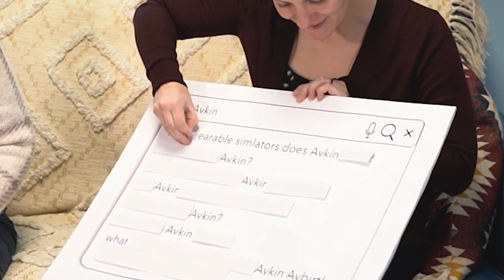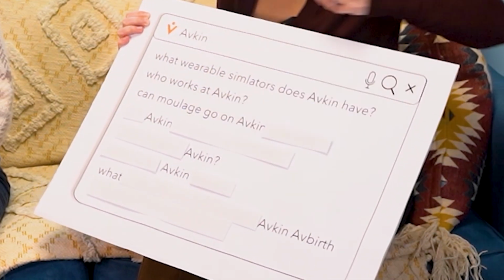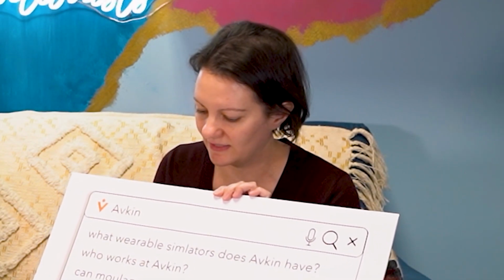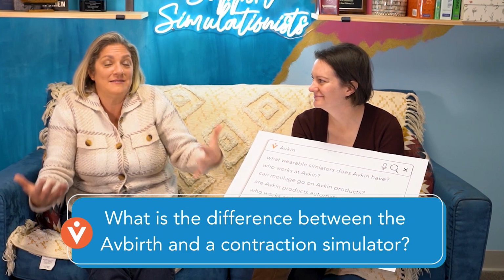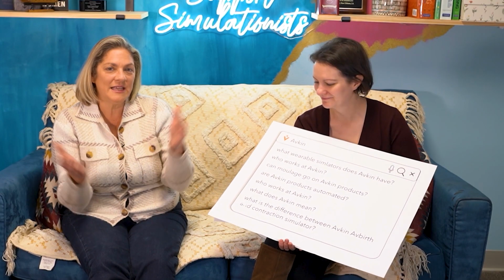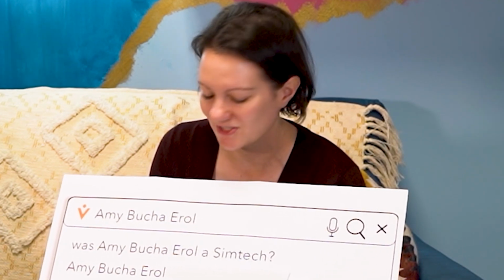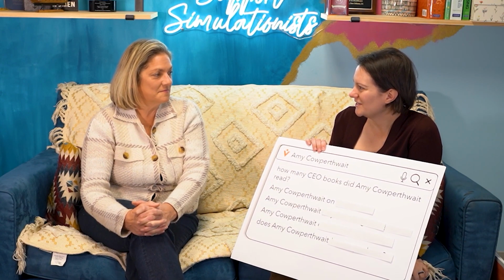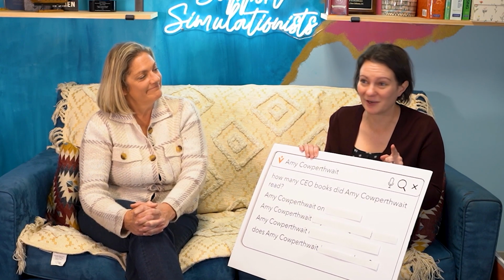Ask the CEO and COO (The Internet's Most Searched Questions about Avkin Inc.)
Why are people starting to talk more about Standardized Patient programs? What are the advantages of wearable simulators compared to manikins? Why is Avkin the leader in wearable simulators?

Avkin CEO, Amy Cowperthwait, and COO, Amy Erol, sit down to answer the internets most searched questions about Avkin and wearable simulators.

Check out all of our wearable simulators and packages!

Need help starting a Standardized Patient Program? Check out AvMentor!

About Avkin

Avkin was started by a nurse simulationist at the University of Delaware who saw the need for a better way to educate her students. She went to the engineering department with an idea to develop a wearable tracheostomy prototype.

After other companies would not license the technology, we submitted a poster at the International Meeting on Simulation in Healthcare (IMSH). We won first prize for innovation and technology at the conference and decided we would start our own company.

Avkin has grown exponentially over the years, expanding product lines beyond wearable simulators and into standardized patient methodology and consulting.